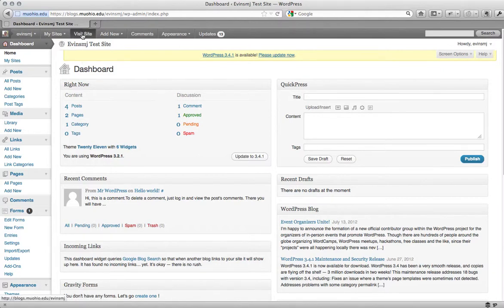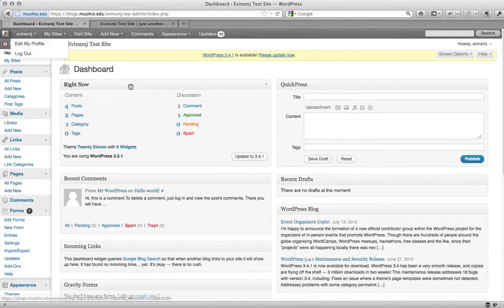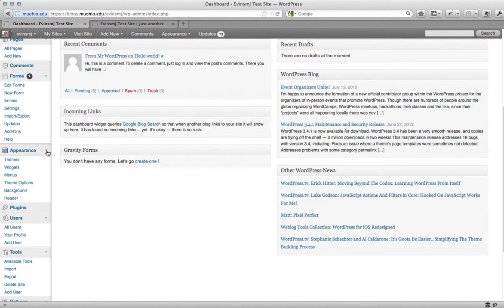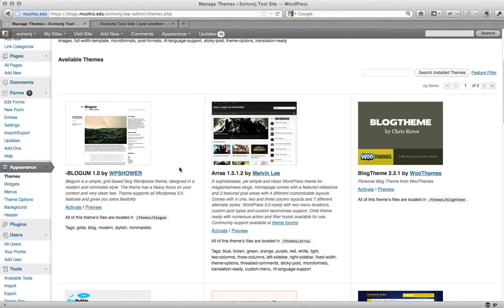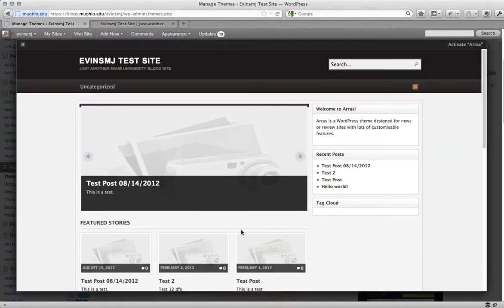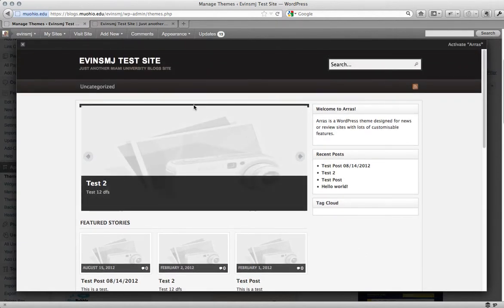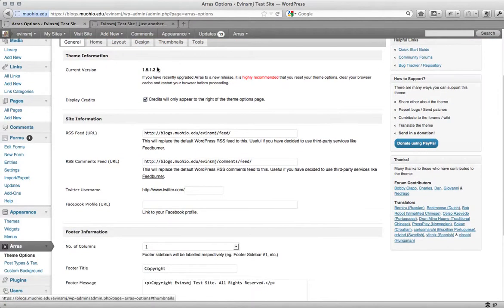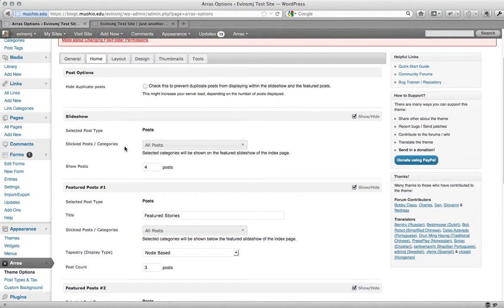Wordpress: Changing Themes